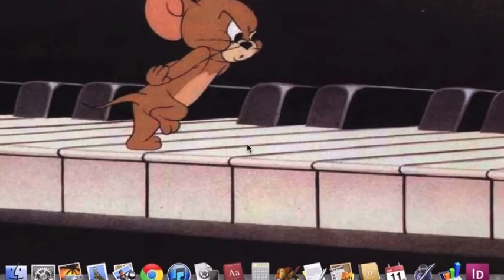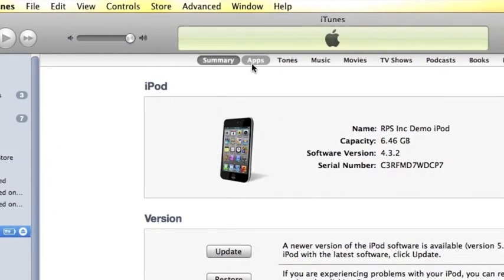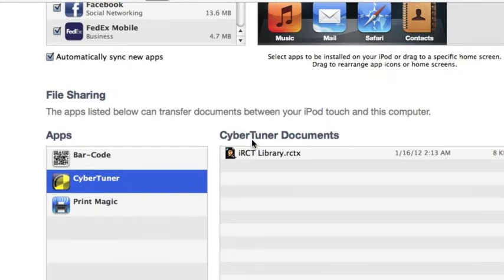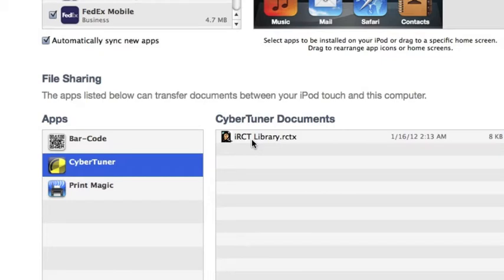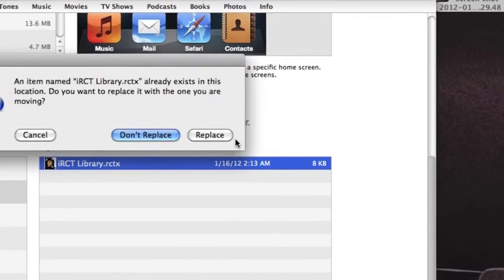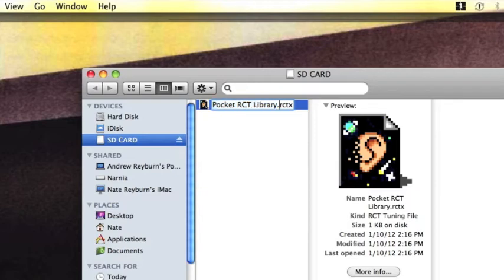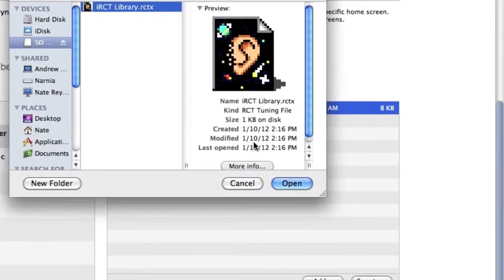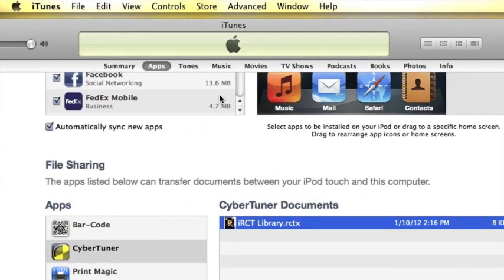iRCT Tuning File Management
How to manage your tunings with iRCT: First Release